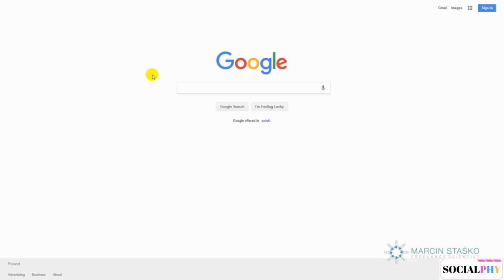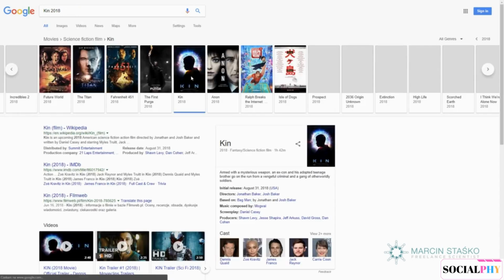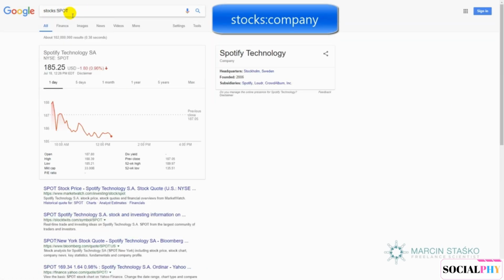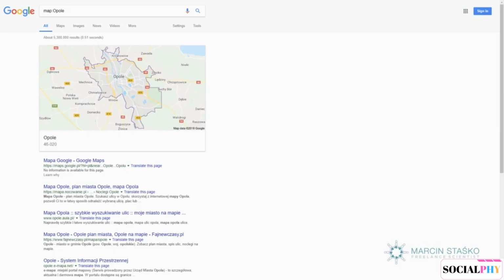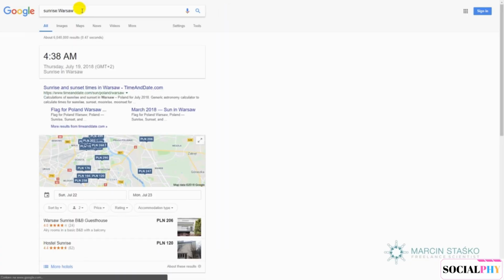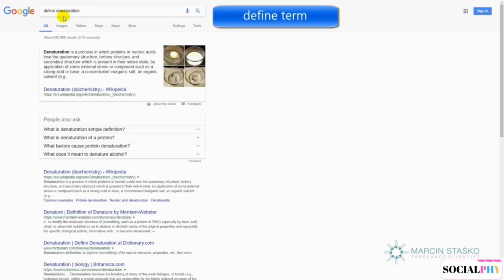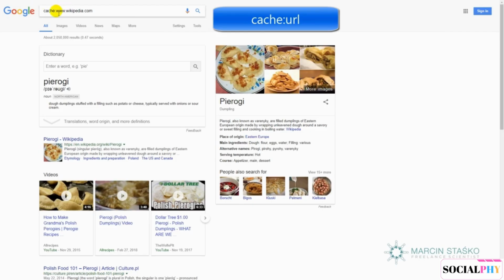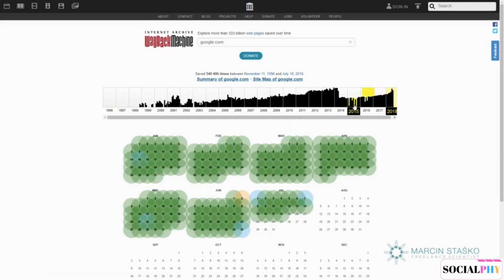Mastering Specialized Google Search Queries